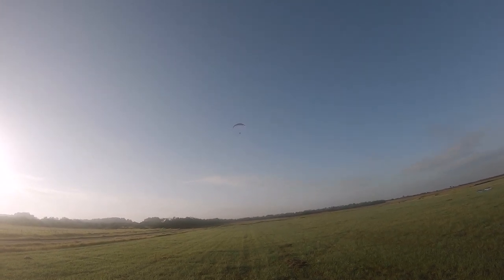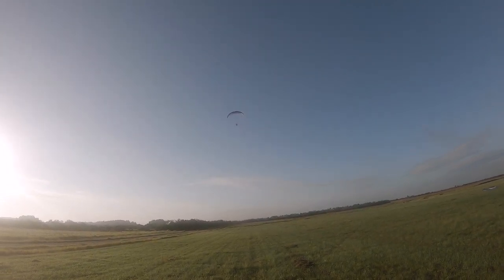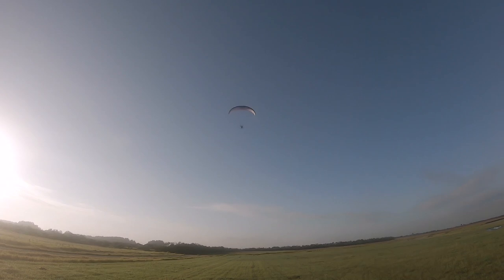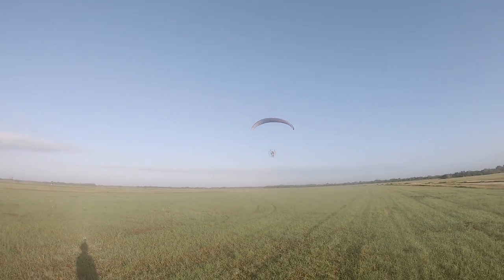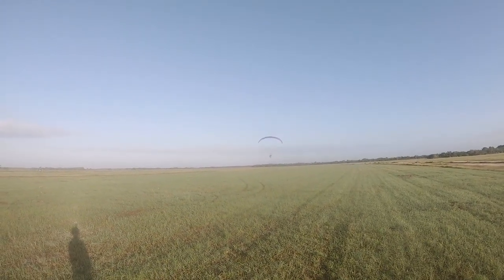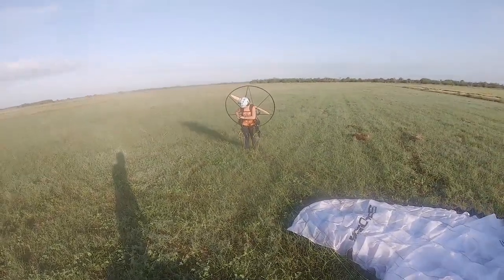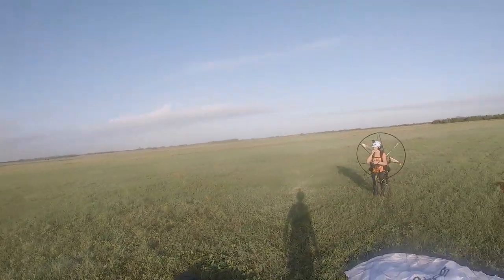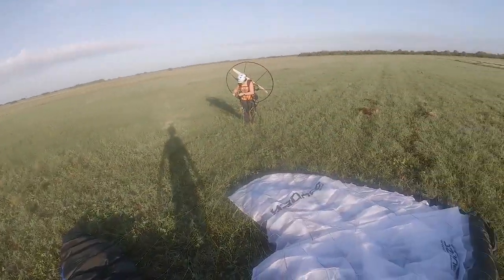Wife's first post training PPG flight.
We were somewhat inspired by Tucker's video on 10 pilot types you might meet, specifically, the "female pilot."  It would be great to see more women join the sport.  Vicki finished up training with Four Winds PPG in Avon Park and it was time for just the two of us to get her up in the air.  Huge shout out to Four Winds...the very best!

Sorry for the one sided conversation.  I'm working on a way to get Vicki's microphone to record to video...that'll be cool.